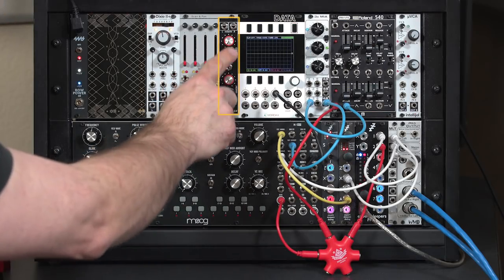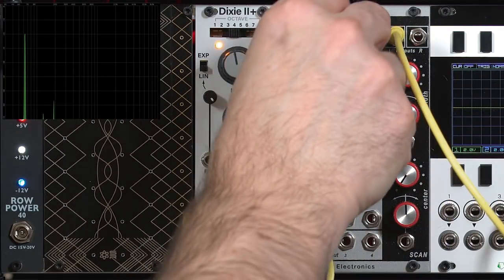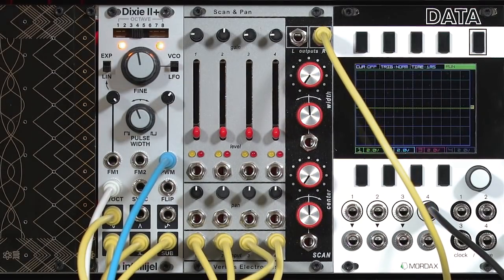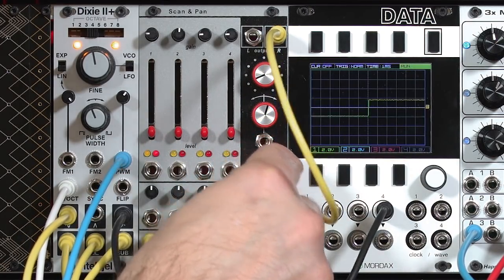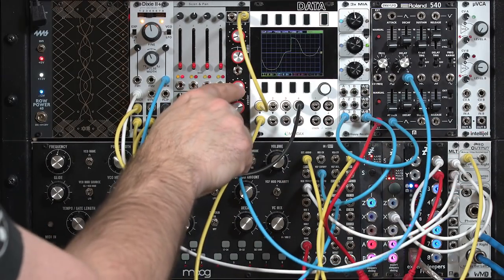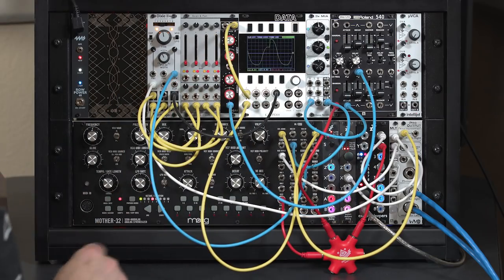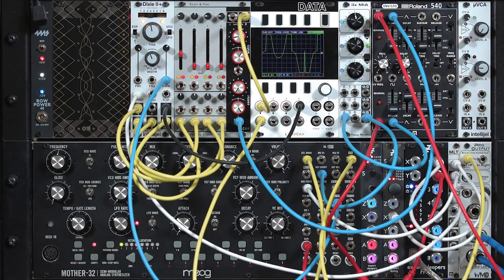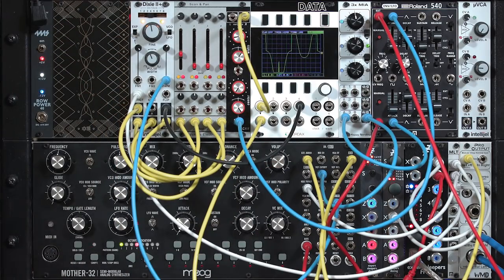Verbos Scan & Pan: Dynamic Waveform Mixing (LMS: Eurorack Expansion Preview)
The Verbos Scan & Pan is a four channel mixer with voltage control over the level and pan position per input. What makes it unique is its "scan" function, where multiple adjacent channels can be mixed together at once with voltage control over the "center" (primary channel) and "width" (how strongly the adjacent channels are blended in). Here I demonstrate the scan function with multiple waveform outputs from an Intellijel Dixie II+ VCO, using an envelope generator (half of a Roland 540) to articulate that mix during every note.

This movie is one of three on the Verbos Scan & Pan from my online course, "Learning Modular Synthesis: Eurorack Expansion" (available July 2017). For more details including the list of movies and an overview of the course,